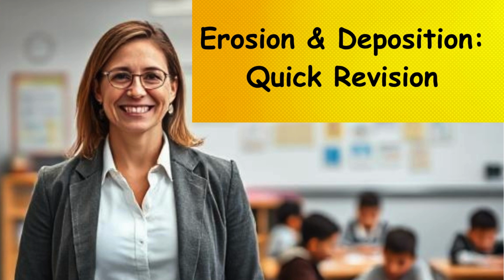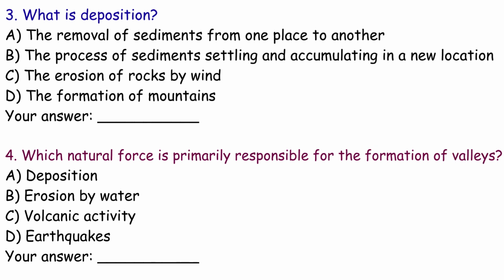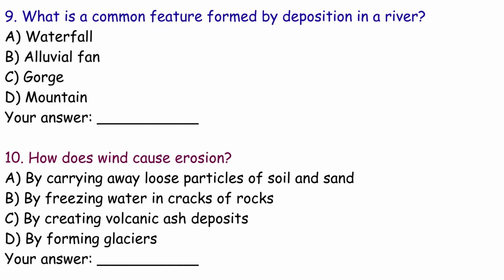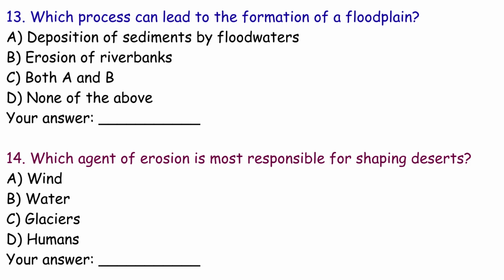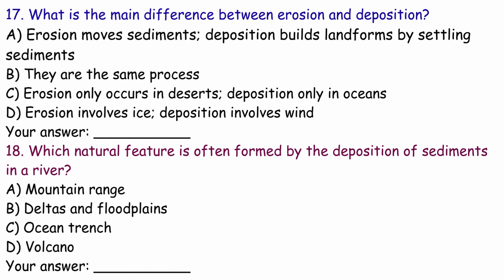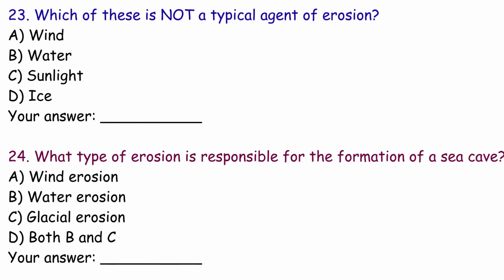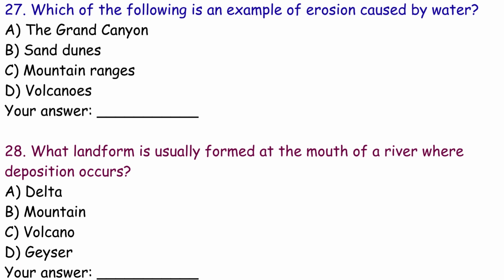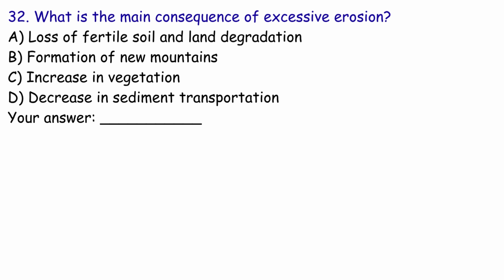Lesson 2 Erosion & Deposition Quick Revision Earth Science Revision for Students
Join us for a quick and comprehensive revision of erosion and deposition—two key processes that shape our Earth's surface! This video covers essential concepts, real-life examples, and practice questions to help you prepare for exams. Perfect for students studying earth science or geography. Don't forget to check out our previous lessons on the chemical structure of Earth and weathering.

Welcome to your favorite online study companion!
This faceless YouTube channel is your go-to destination for English learning, academic writing support, and exam revision (excluding Math, Chemistry, and Physics).
Whether you're preparing for IELTS, TOEFL, TOEIC, GED, or just want to boost your English skills, you've come to the right place!
Get tips on essay writing, grammar, vocabulary, and exam strategies designed to help high school, college, and adult learners succeed.